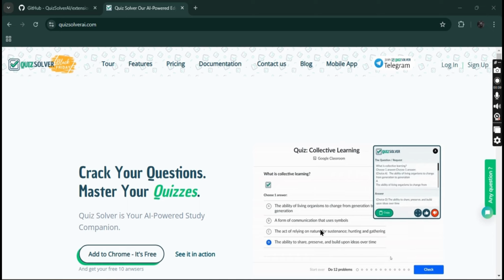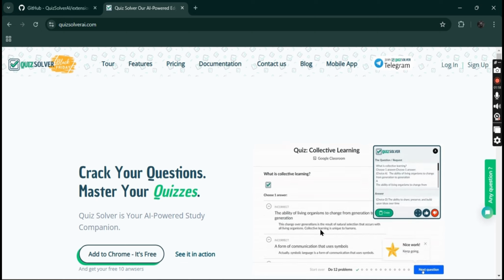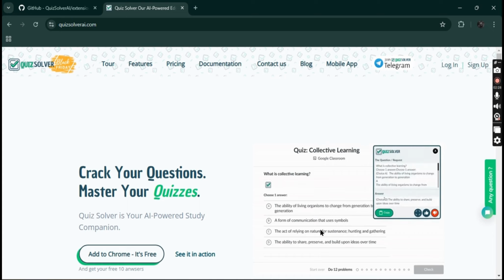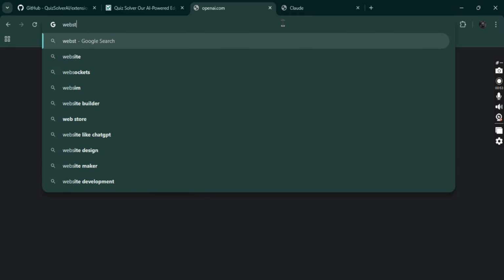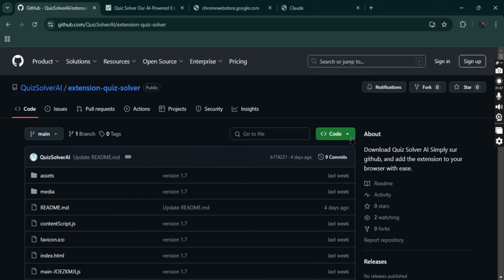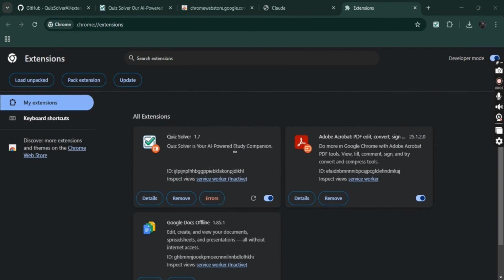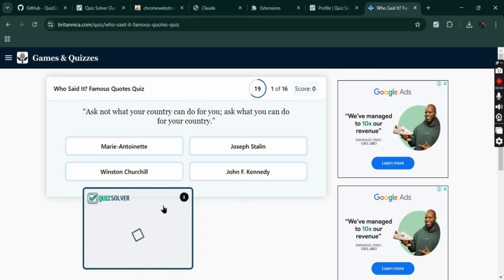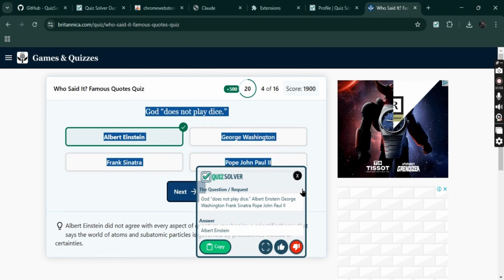Amazing, Quiz Solver AI on Github ! How to ?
🚀 Quiz Solver AI Extension Installation & Demo
Welcome to the ultimate tutorial on how to install and use the Quiz Solver AI Extension! This tool is your go-to AI-powered assistant for solving quizzes, homework, and tests with ease.

🎯 Features You'll Love:

🧬 AI-powered quiz solving.
🌍 Multi-language support.
🔒 Offline installation without Chrome Web Store.
📸 Advanced tools like QuickSnap and Smart Highlight.
🔧 Step-by-Step Installation Guide:
Follow our video to easily download and set up the extension directly from GitHub, bypassing installation restrictions.

📼 Watch the full tutorial now and start solving quizzes effortlessly!

🔗 GitHub Repository: Quiz Solver AI Extension